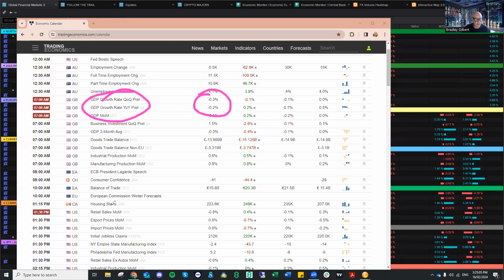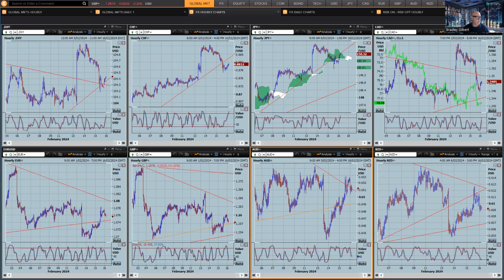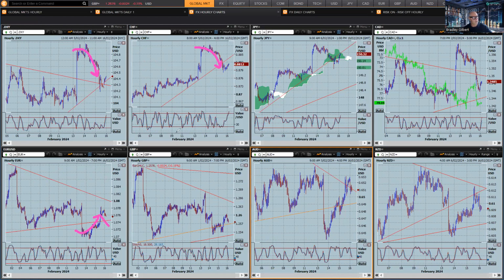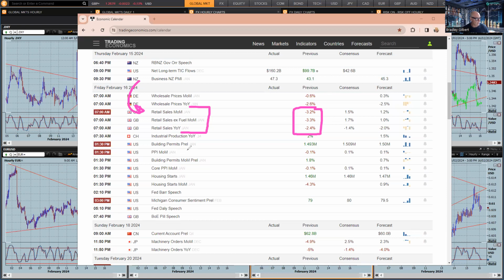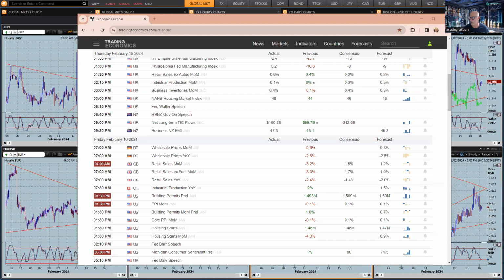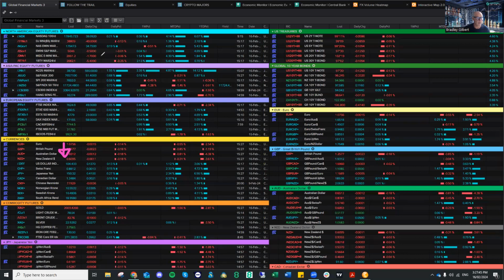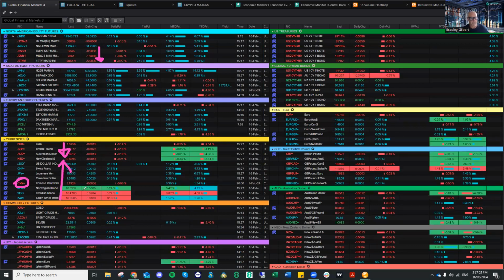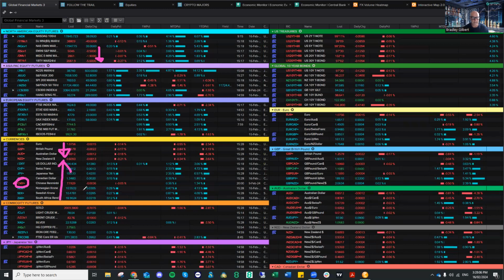🌍 UK Retail Sales has the potential to really ignite the markets today following yesterdays ...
UK economic data and GBP currency pair analysis. We examine the market impact and identify trading opportunities across GBP pairs.